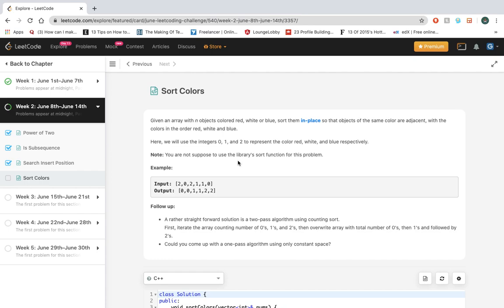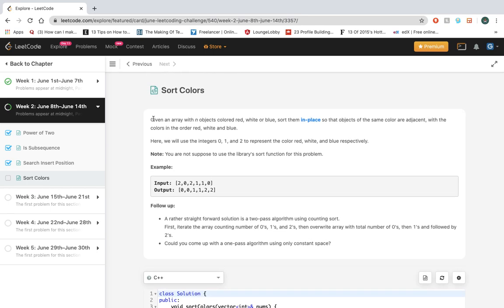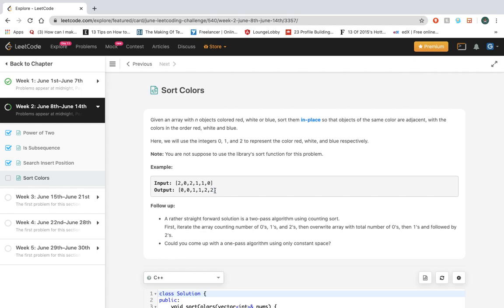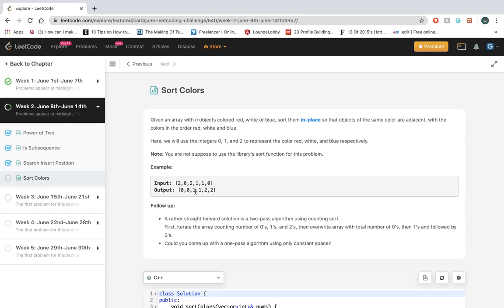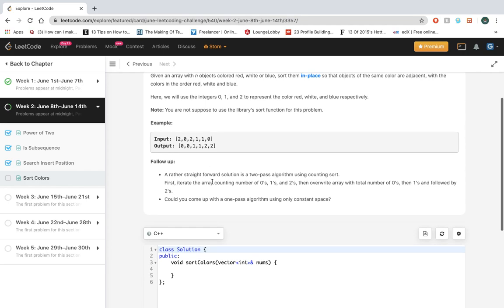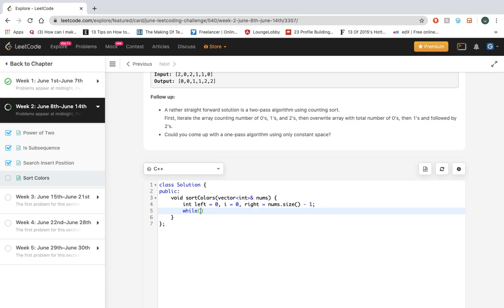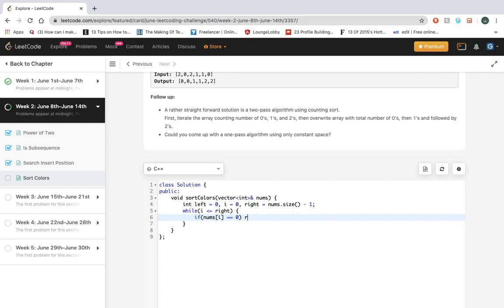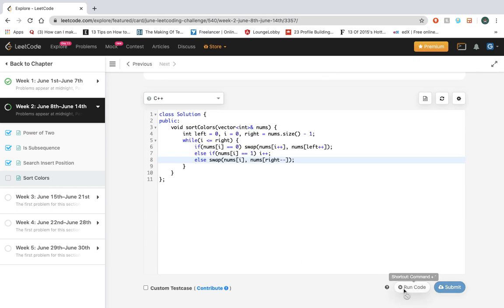Sort Colors | June's LeetCode Challenge | 11 June